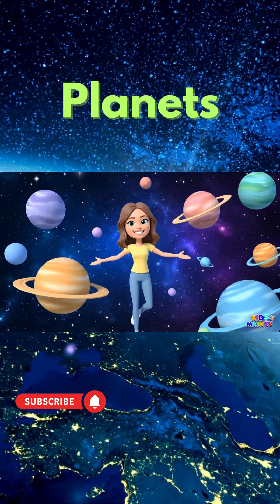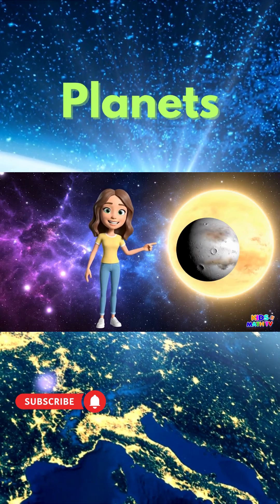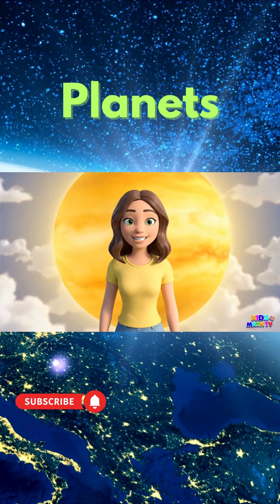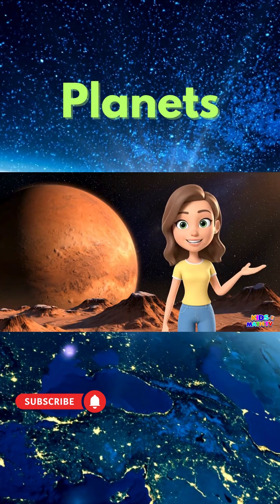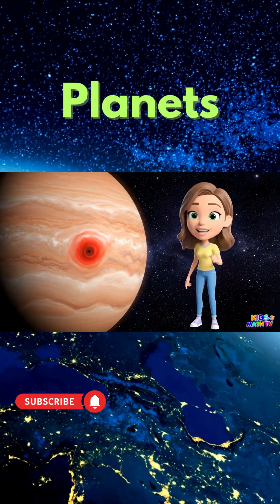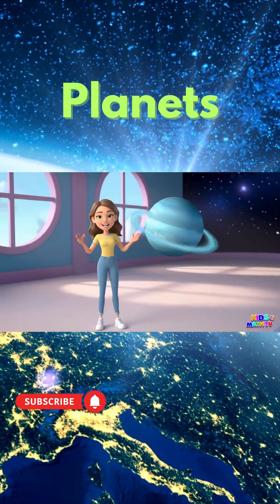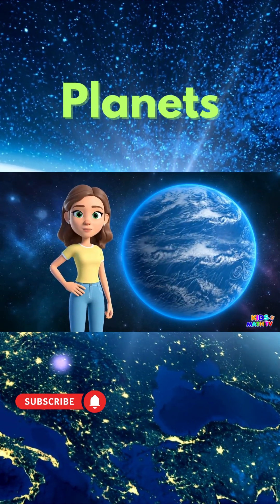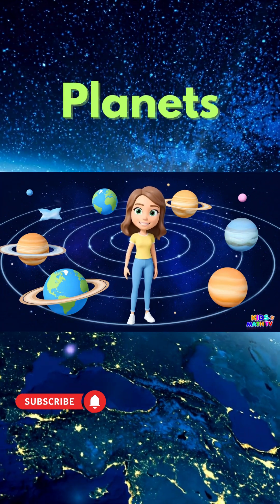8 Planets of the Solar System 🌎🌍solarsystem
Blast off into space and discover the wonders of our solar system! 🚀✨
In this colorful and educational video, kids will learn about the 8 planets—from tiny Mercury to giant Jupiter, all the way to windy Neptune. 🌌
👉 What you’ll find in this video:

Easy-to-understand facts about each planet 🌍🪐

Bright, animated visuals that keep kids engaged 🎨

A fun and simple way to remember all the planets 🌞

Perfect for preschoolers, kindergarten, and elementary kids who love space and science!